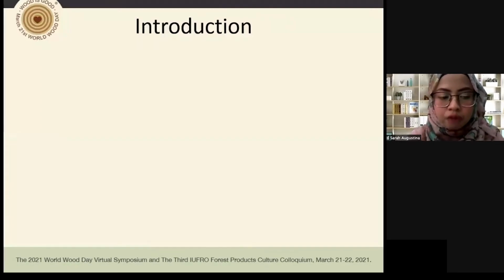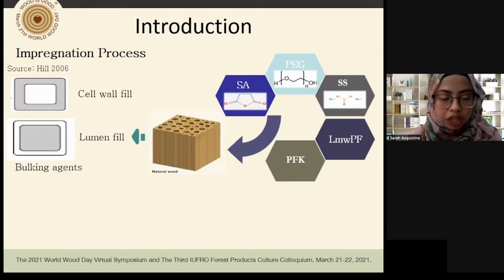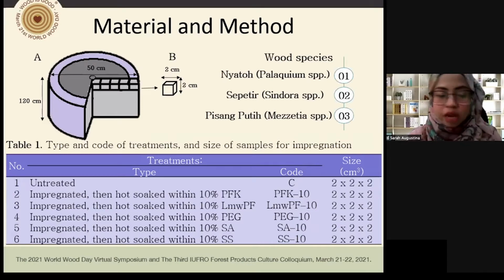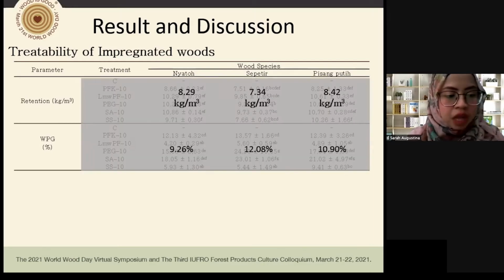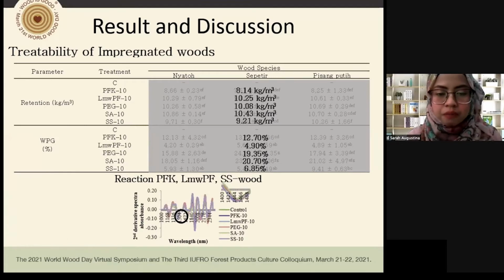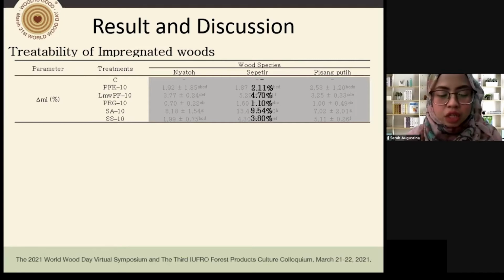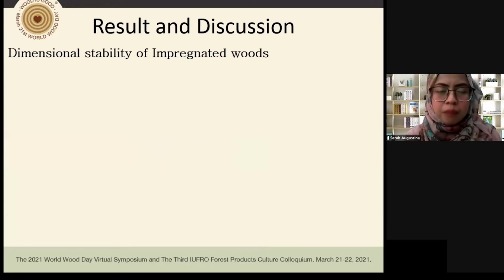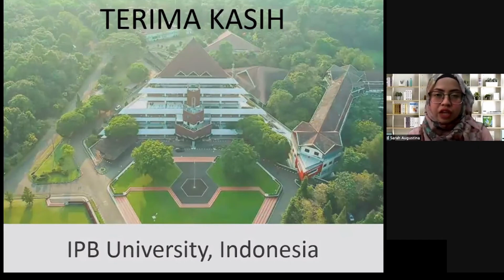WWD 2021 Symposium - Topic 2-5 Sarah Augustina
Sarah Augustina, Shut., Msi from IPB University delivered the poster presentation “Treatability and dimensional stability of impregnated woods“ at the World Wood Day 2021 Virtual Symposium and The Third IUFRO Forest Products Culture Colloquium.